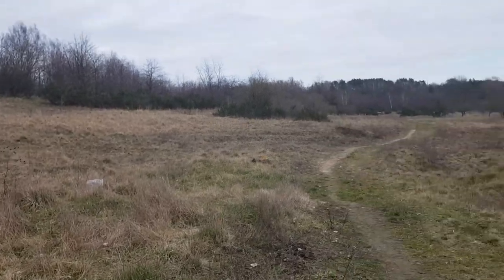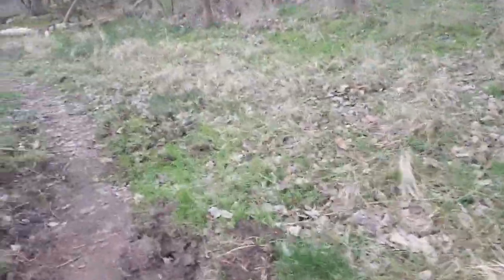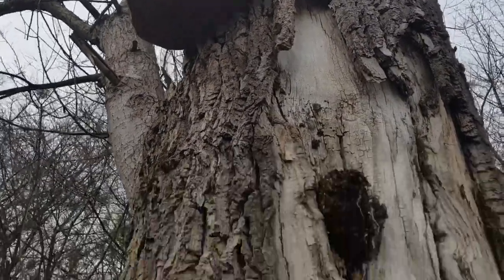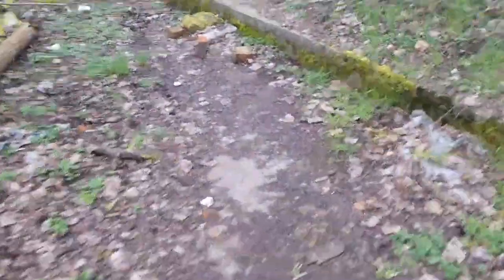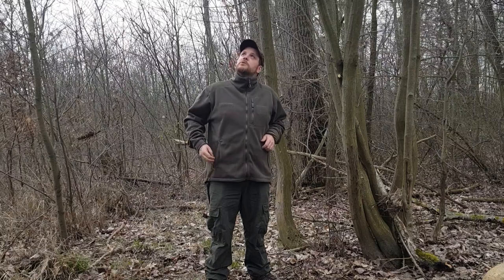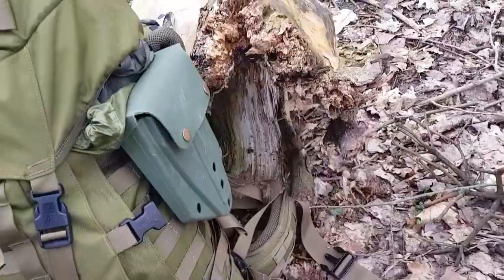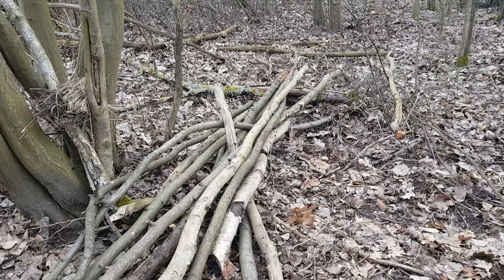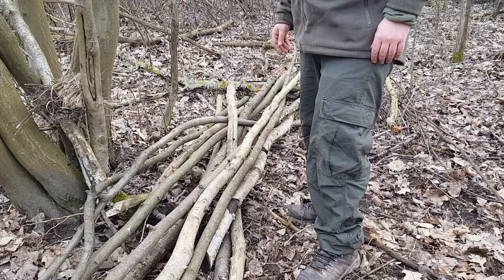One night in my hammock sorting out the new camp .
Wild hammock camp. Establishing new camp area.